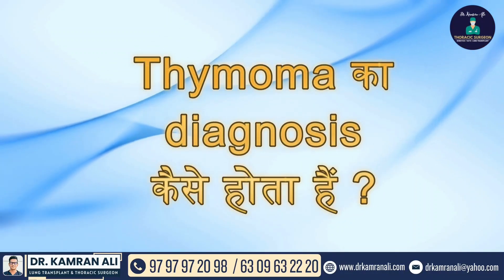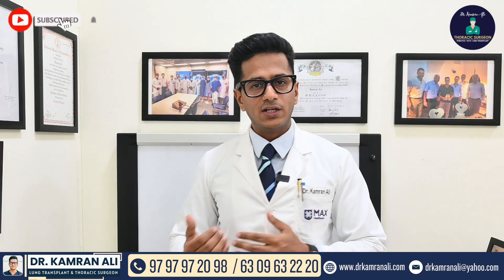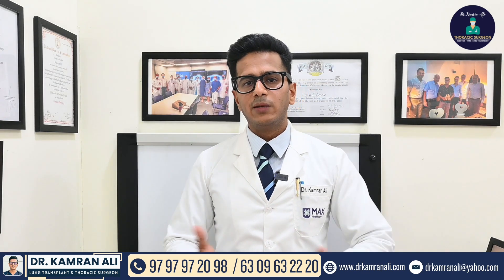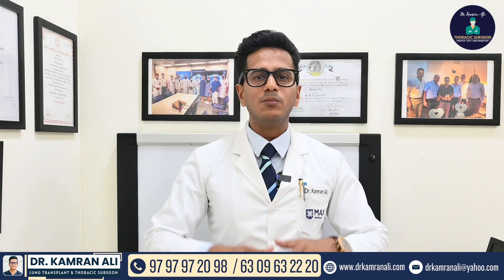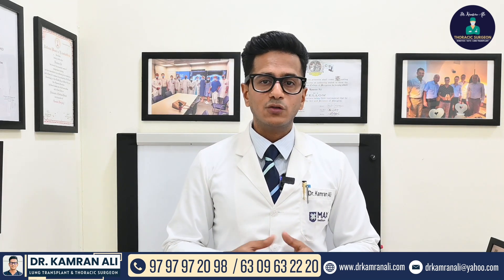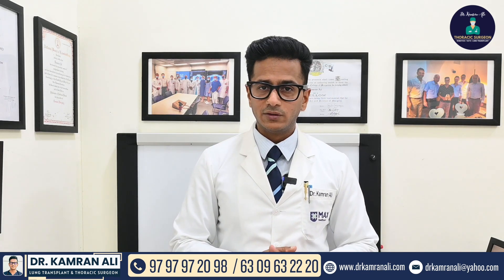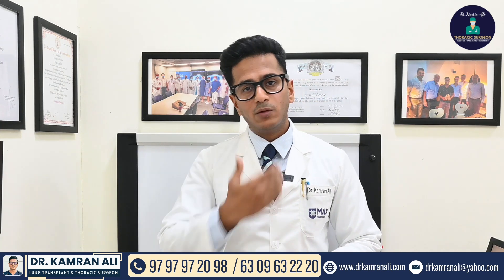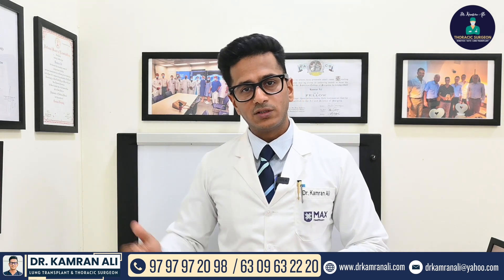Thymoma Treatment - Surgery | Dr. Kamran Ali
Imaging tests such as chest x-rays, CT scans, MRI, and PET scans can help us determine the size, shape, and location of the tumor, as well as whether the disease has spread beyond the thymus.

To make the initial diagnosis, a doctor will take a small tissue sample (biopsy) from the area and examine it under a microscope. The sample can be obtained with a needle biopsy, in which the doctor removes a small sample of cells with a thin needle inserted into the chest, or with a surgical biopsy (a Chamberlain procedure or a mediastinotomy), in which the doctor makes a small incision in the chest and removes a sample of the tumor. Sometimes, a surgeon performing a surgical biopsy is able to remove the tumor completely in the course of that procedure.

Thymoma Treatment:  Surgery is often the only treatment needed for tumors that haven’t spread beyond the thymus (stage I). Dr Kamran Ali is experienced in removing tumors that have spread to the tissues immediately surrounding the thymus (stage II), to neighboring organs (stage III), or into the chest cavity (stage IV).

Surgery for Thymoma Treatment is done by 2 approaches:
1. Minimally Invasive Surgery for Thymoma - (A) VATS (B) Robotic Thoracic Surgery
2. Open Surgery / Sternotomy - For extended thymic resections

In many people, early-stage tumors of the thymus are identified by chance during examination of an unrelated issue and can be treated through minimally invasive techniques. We remove many small and moderately sized thymomas with a high degree of precision and minimal discomfort using the assistance of surgical robotics.

Often our patients are able to return home after only an overnight stay in the hospital. Dr Kamran Ali is among the leaders in the development and use of these minimally invasive and robotic techniques.